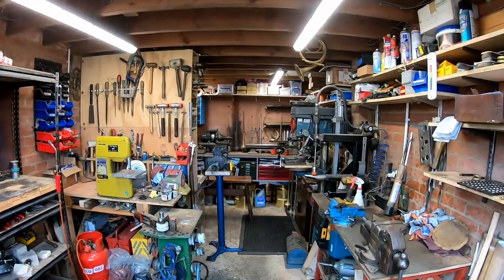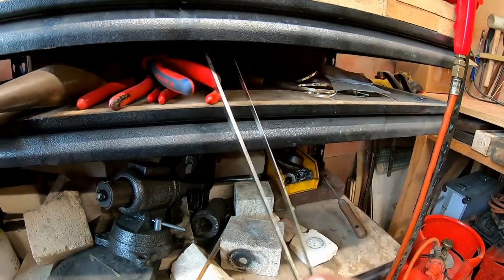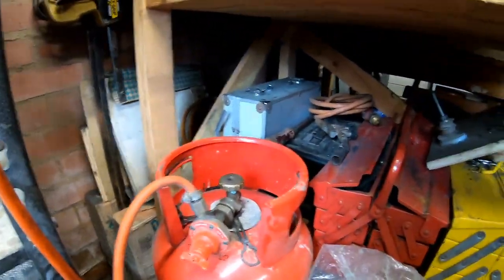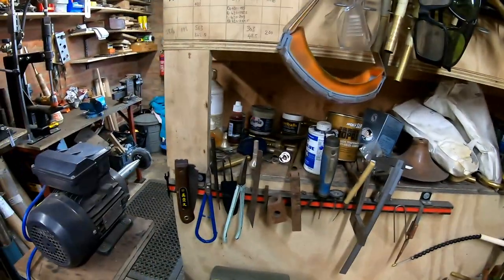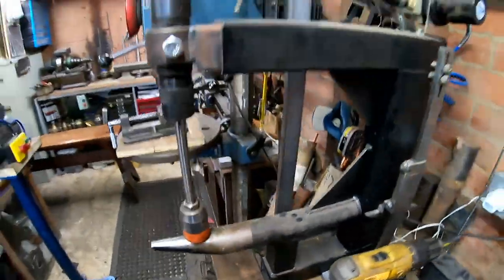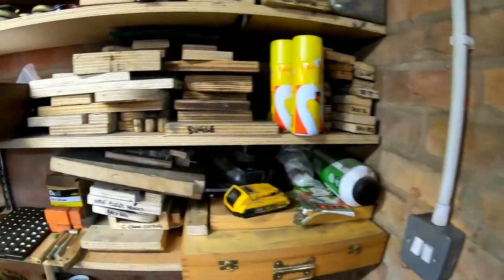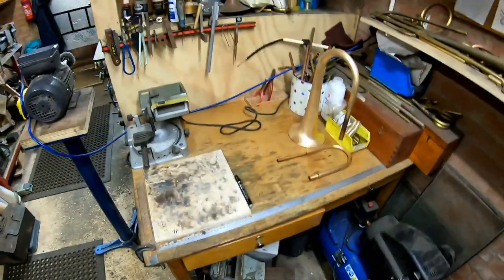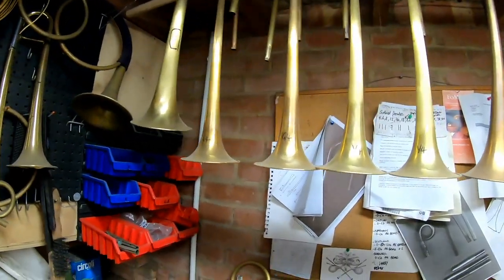Workshop 'tour' of Norwich Natural Trumpets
Bit of a look around the workshop space, tools and machines.